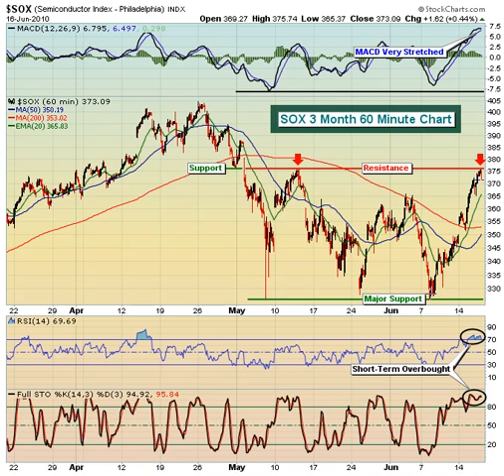Invested Central Chart of the Day 6.17.10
The Semiconductor Index (SOX) is a widely followed index that comprises many of the top technology companies.  This group is especially influential on the NASDAQ.  Because it's generally viewed as a leading industry, we always keep a close watch on the group in determining the market's likely direction in the near-term.  From the chart, you can see that the SOX has reached a critical near-term resistance area just above 375.  That was the reaction high after the heavy selling in early May.  After retesting those early May lows on two subsequent occasions, the SOX has climbed approximately 15% in the last week or so and is now testing critical resistance.  One major factor that will help determine whether our major indices continue to climb higher in the near-term is the resistance on the SOX.  Can the bulls take down that wall of resistance at 376?  If so, then the overall market will likely continue its recent ascent.  However, if the bears can successfully defend their turf at 376, the recent rally will likely stall.  We believe profits should be taken on semiconductors at this level.  In fact, for juiced ETF lovers, shorting the semiconductors with the SSG at such a critical resistance level makes sense.  Why?  Because if the bulls can negotiate resistance and begin to drive prices even higher, you can close your SSG position with a small loss.  But if this turns out to be a short- or intermediate-term high, trading the SSG here could be quite profitable.